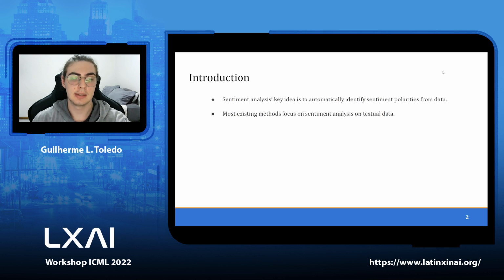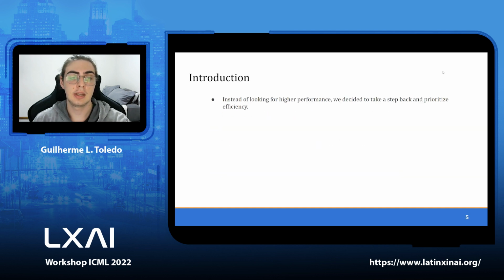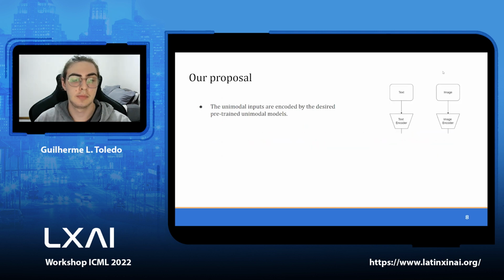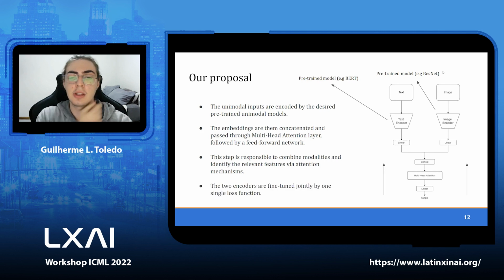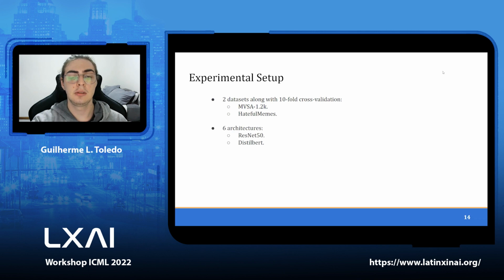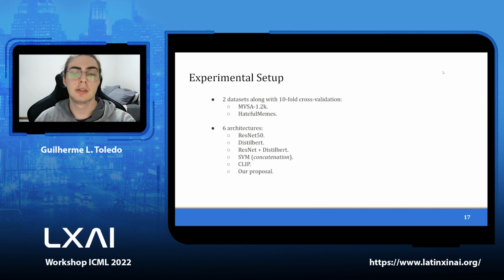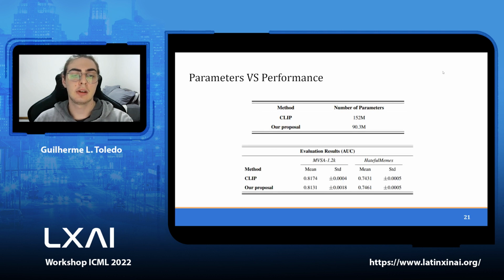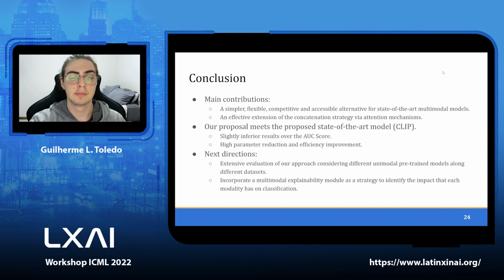Transfer Learning with Joint Fine-Tuning for Multimodal Sentiment Analysis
LatinX in AI at ICML 2022: Authors: Guilherme Lourenço de Toledo · Ricardo Marcondes Marcacini